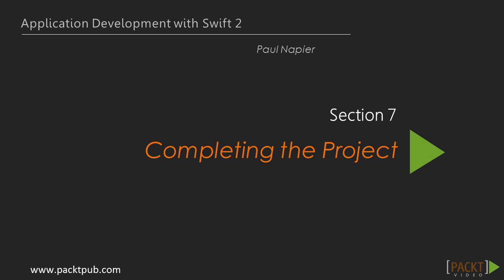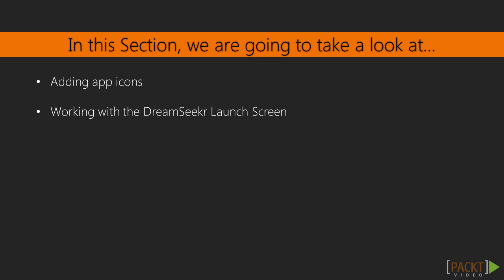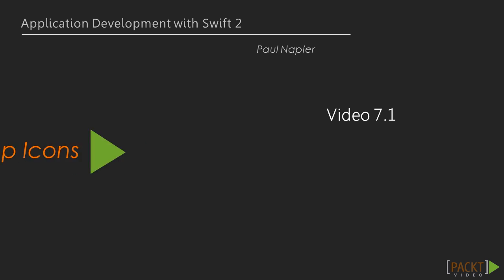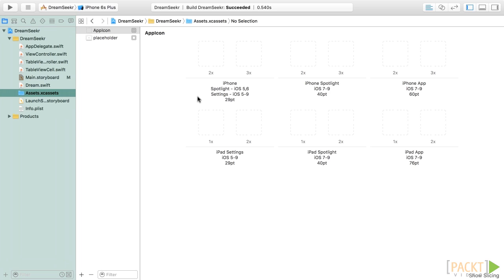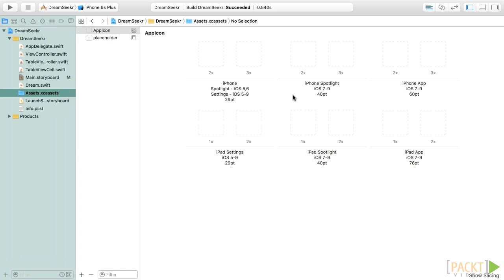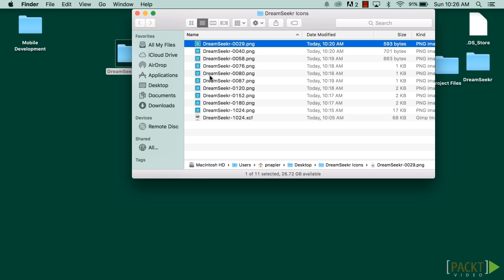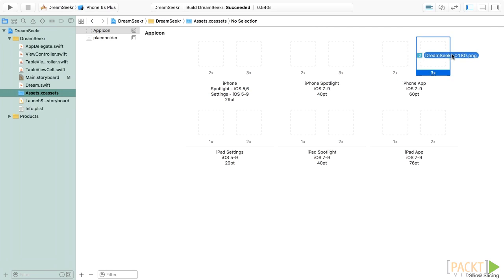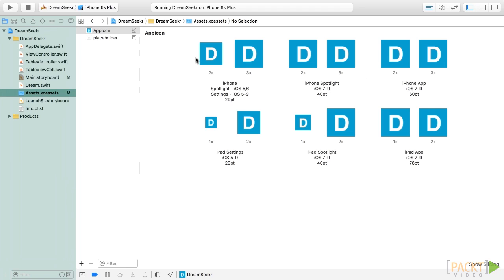Application Development with Swift 2: Adding App Icons | packtpub.com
We want our application to be recognized on the app store and phone, so we want to add an icon.
• Create Icons in various sizes as per Apple's specifications
• Add icons of each size in your XCAsset file
• Run and test the app with the icons